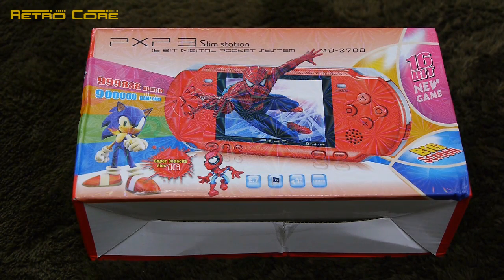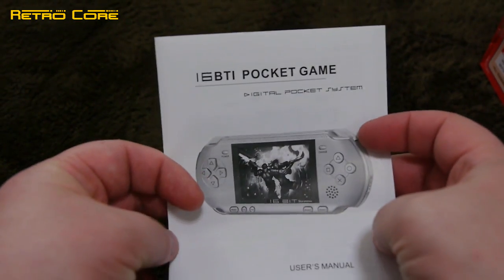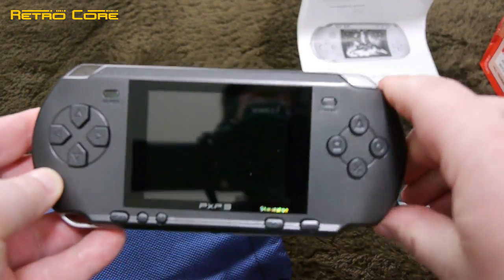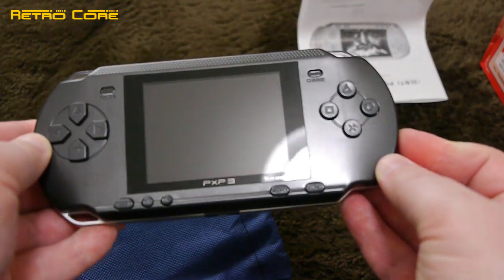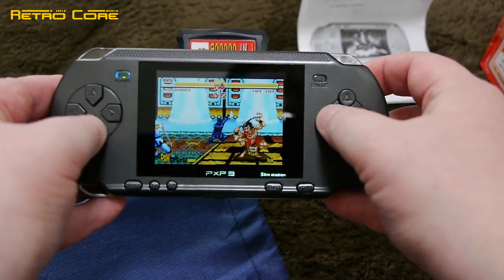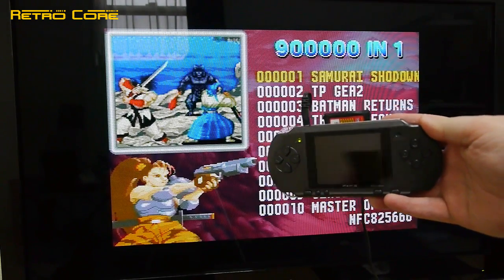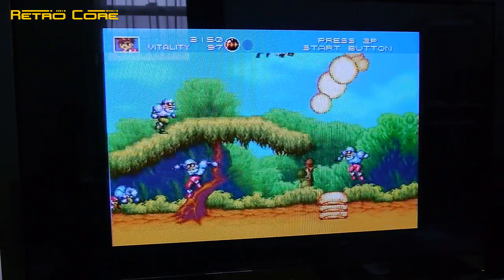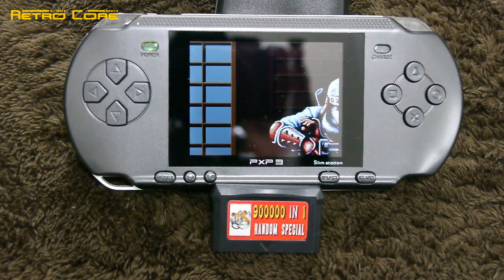Retro Core 4 - Volume 17 - PXP 3 unboxing and review !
The follow up to the PVP 2, the PXP 3 is now available from China but is this hand held Mega Drive clone worth the money?